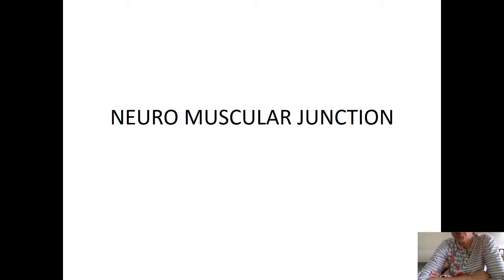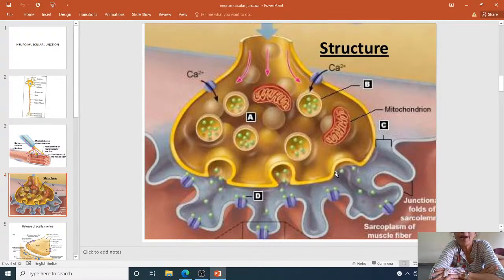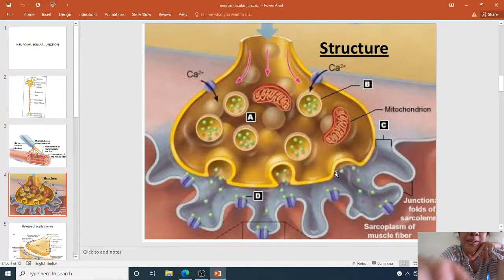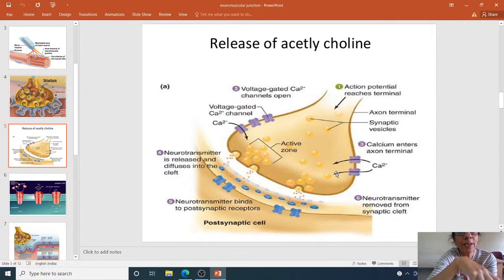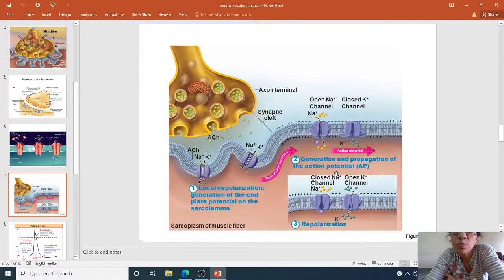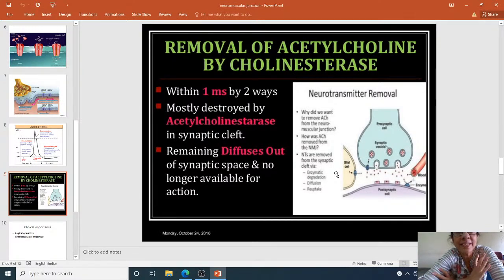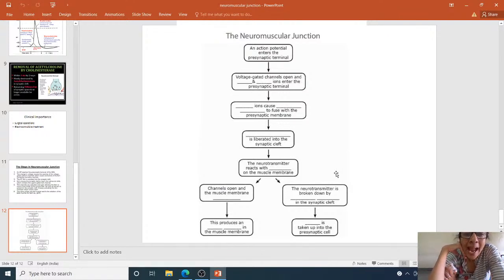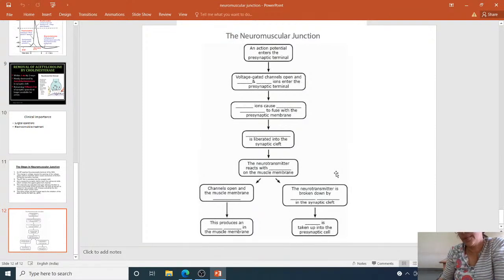First year Live Stream